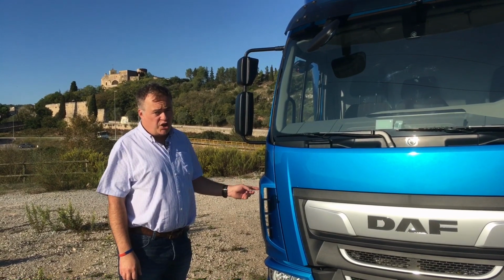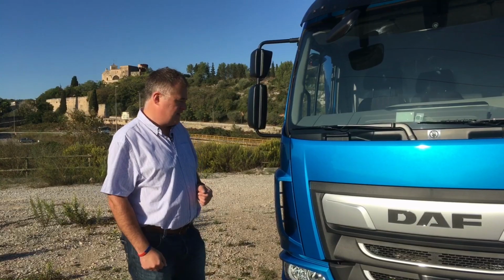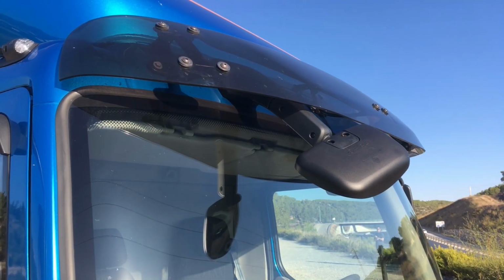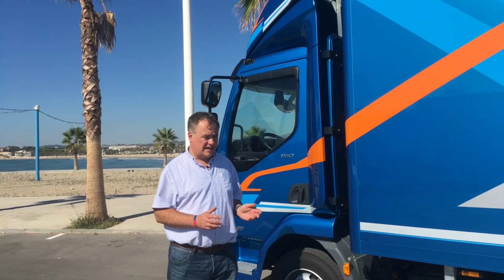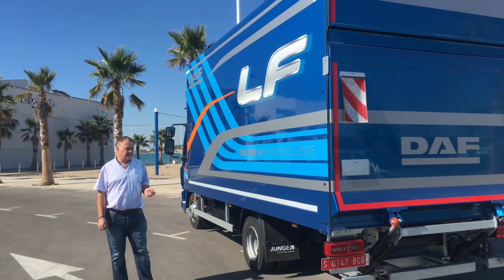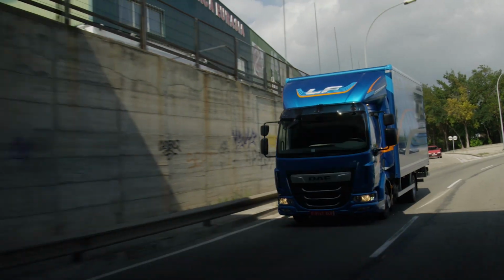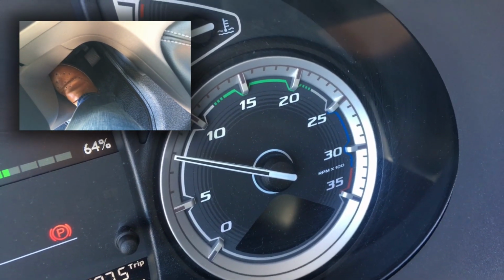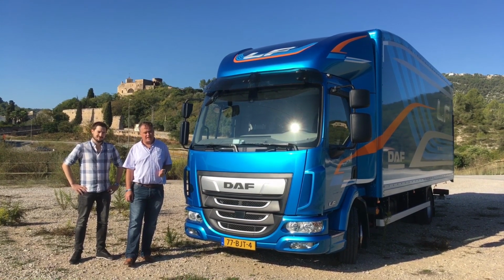Daf LF City review 2017 - A Week In Trucks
We drive the new Daf LF City with its PX-4 SCR-only engine, and look at what’s changed in the new model.